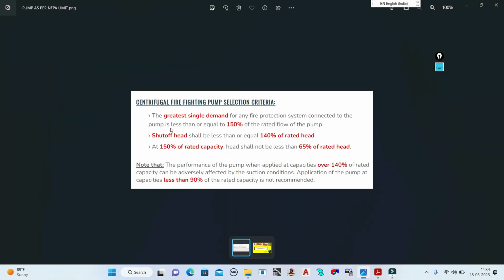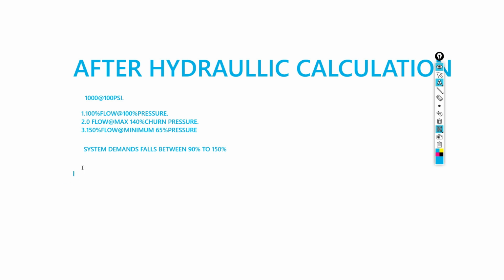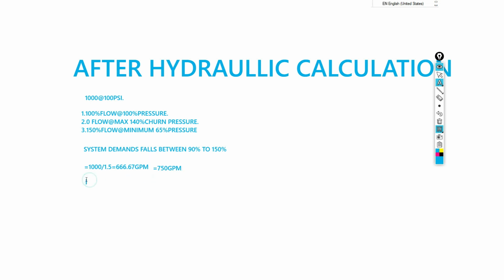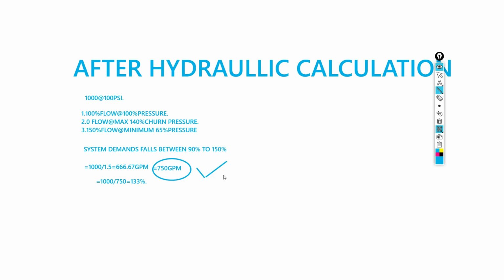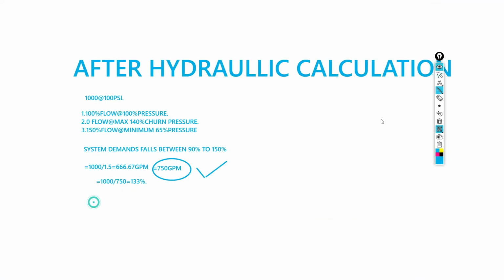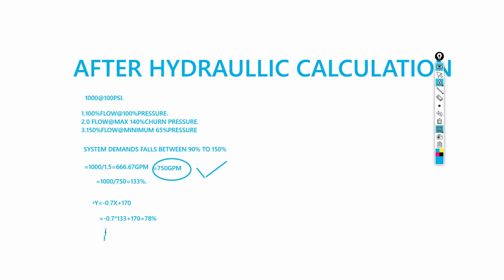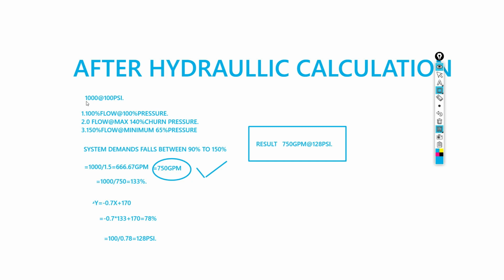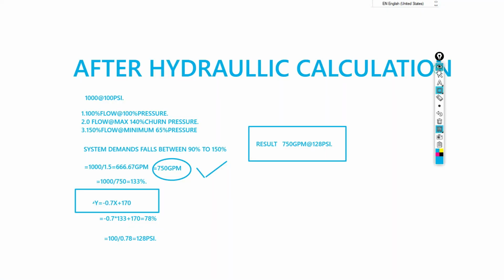FIREFIGHTING PUMP SIZING AFTER HYDRAULLIC CALCULATION.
IT IS VERY IMPORTANT VIDEO ABOUT SIZING FIREFIGHTING PUMPS AFTER HYDRAULLIC CALCULATION ECONOMICALLY